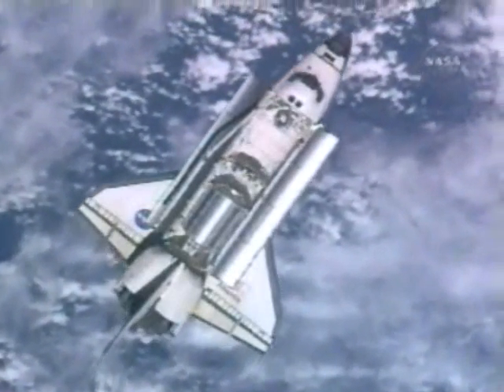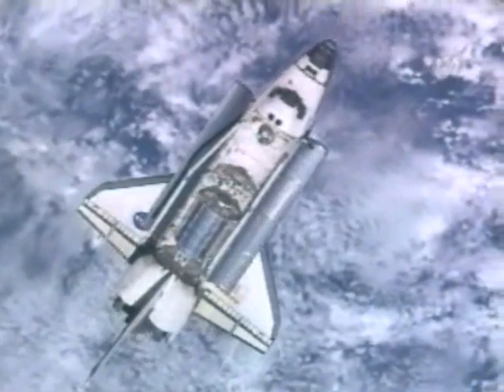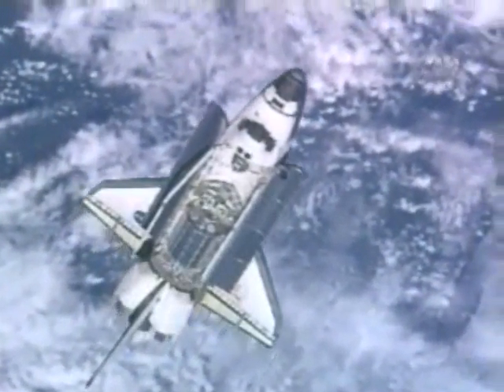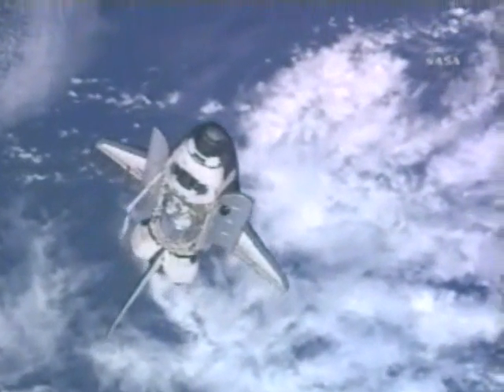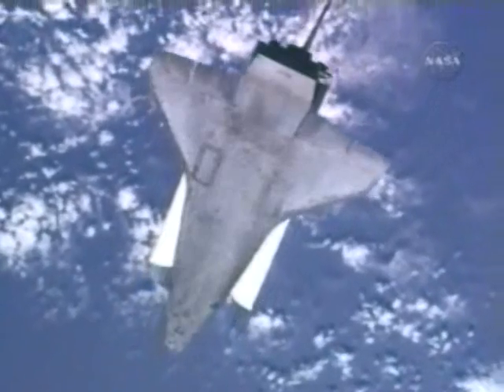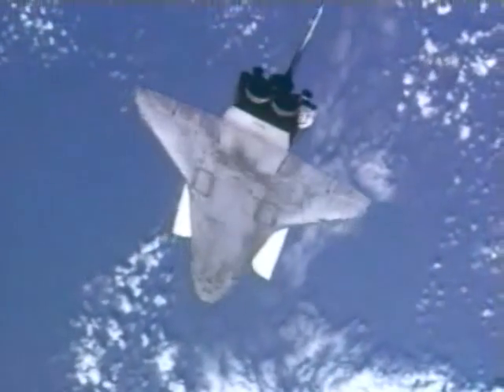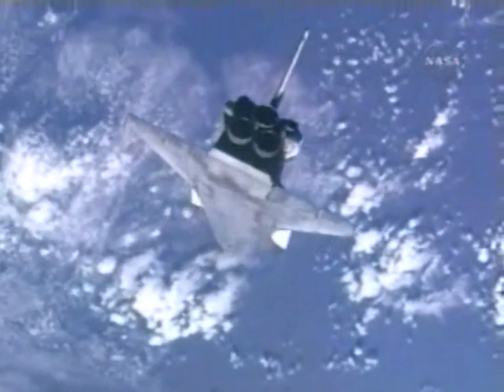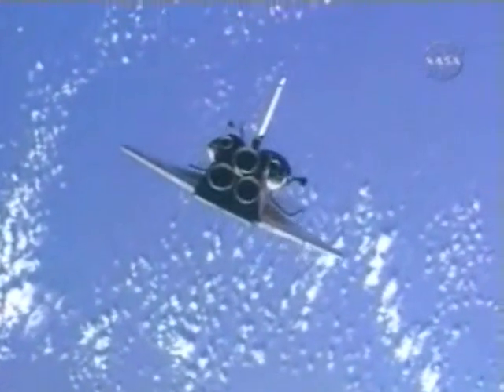STS-122 Rendezvous Pitch Manuever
Space shuttle Atlantis does the rendezvous pitch maneuver before docking with the iss during sts-122.